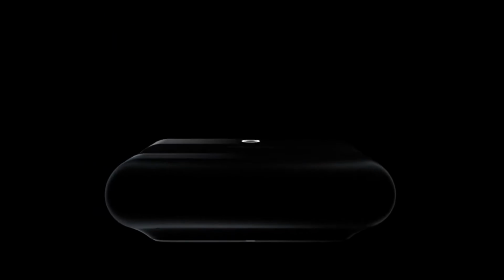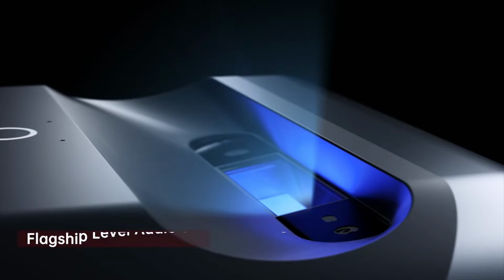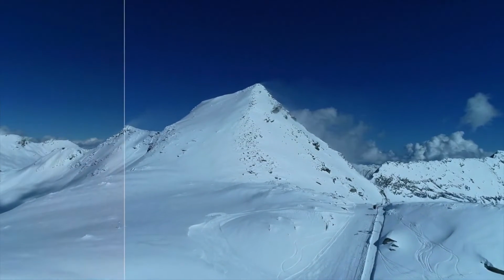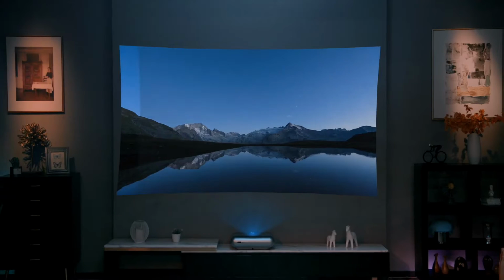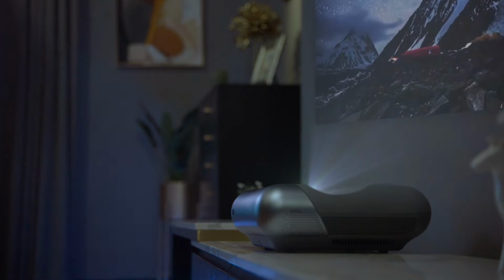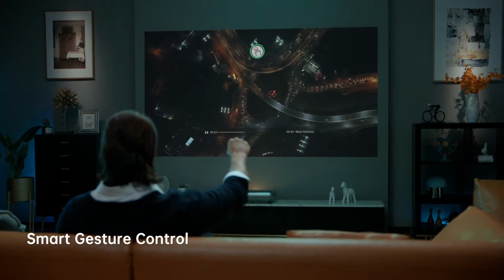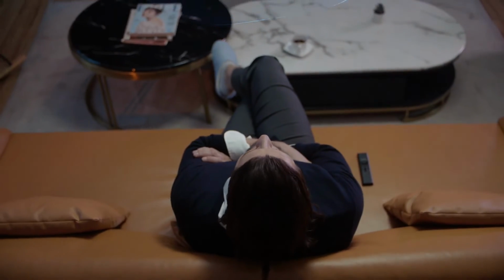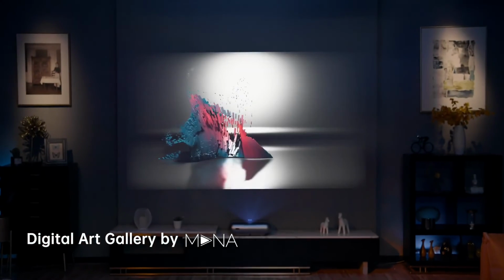Ultrashort Throw Smart LED Projector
Enjoy a true cinematic experience at home. Get a bigger screen and better view with JMGO O1 Pro. Thanks to the ultra-short throw design, this FHD 4k compatible projector provides a massive 70” to 110” screen size when placed just 9 inches away from the wall or projection surface. Set JMGO O1 Pro on the tabletop and enjoy your favorite TV shows, sports & games bigger than ever!

With JMGO O1 Pro, you will no longer suffer the casting shadows when walking across anymore. Get a smooth and uninterrupted view with JMGO O1 Pro.